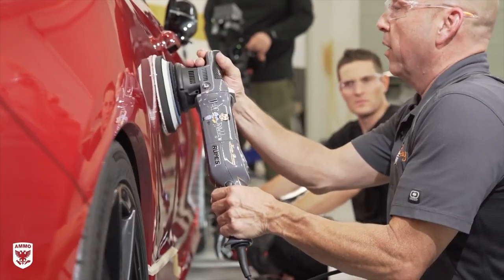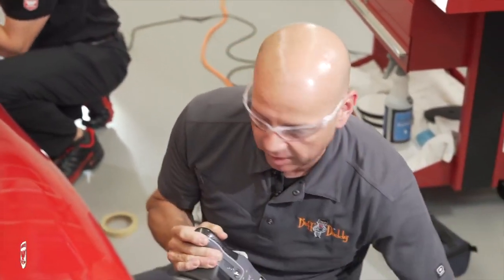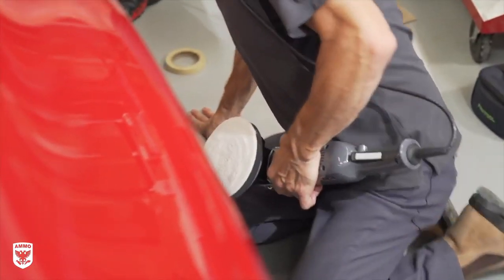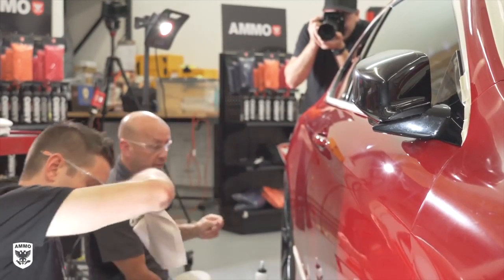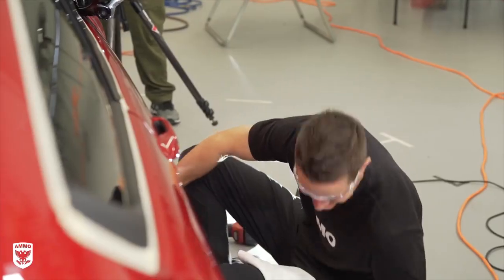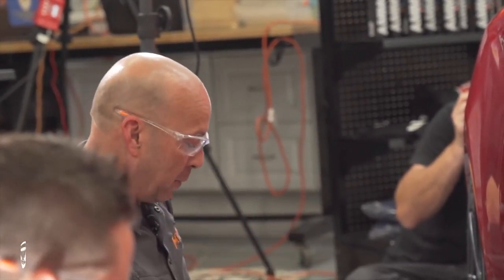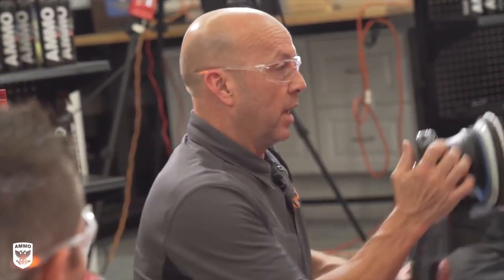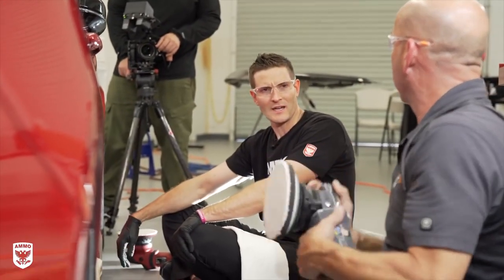BEST Polishing Techniques - Polishing Speed and Pressure Explained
So excited to bring more exclusive content to the AMMO Studio Channel soon! In the meantime, here  are some of my favorite videos and deep dives from the past. Thanks for your continued support :)

On this episode of the ATA 207 series, my good friend and detailing guru Kevin Brown (buffdaddy.com) debuffs detailing myths and shows us a better approach to developing good polishing technique. Really useful information if you're a beginner learning about paint correction or a professional hoping to continually improve your methods and knowledge. for videos, detailing products, trainings, blogs, exclusives, and more...